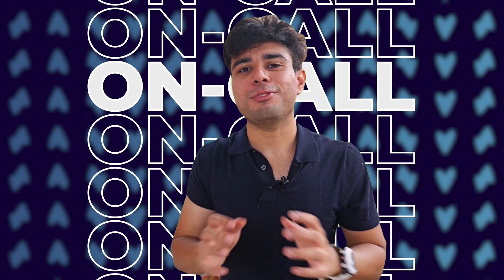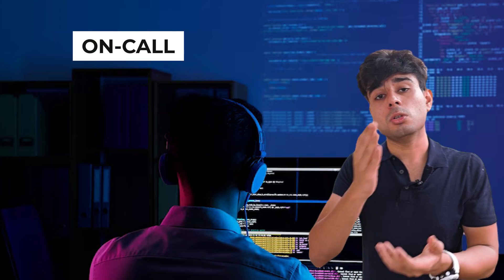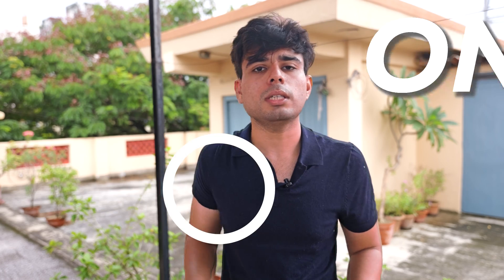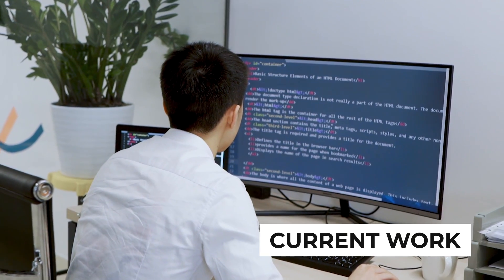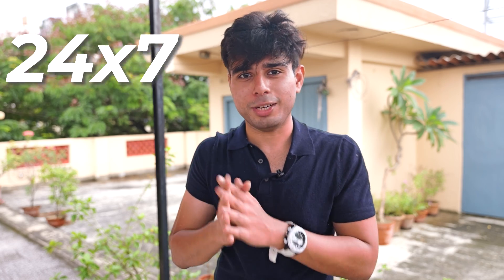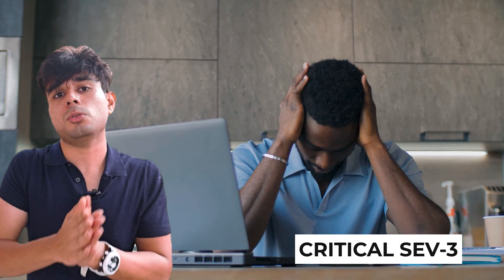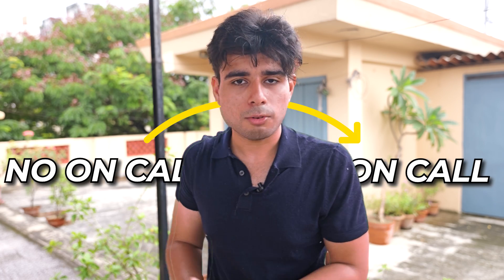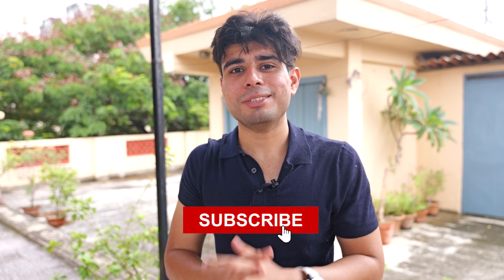Life as an OnCall Engineer at Amazon | Software Engineering Nightmare? My Experience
In this video , I described my time , as an oncall/support Engineer at Amazon. I explain the entire oncall process , how did we use to resolve customer issues , did we have to sacrifice sleep , and what were the learnings. Oncall is something every SDE has to go through while working for Big Tech. Views and Experiences are solely mine.